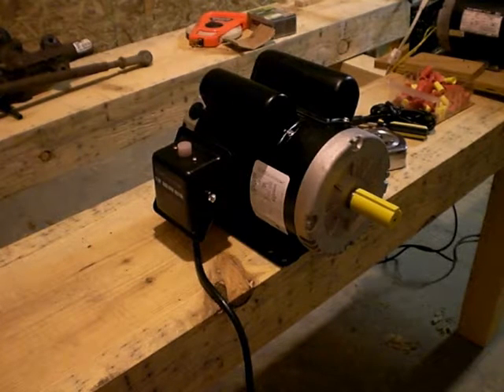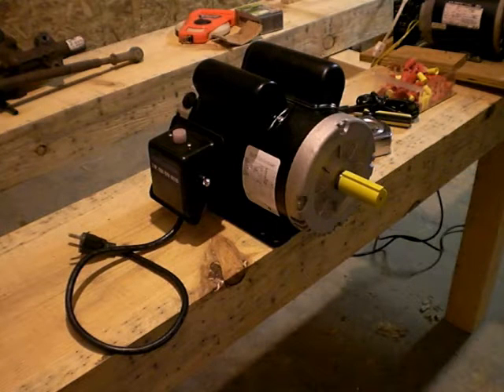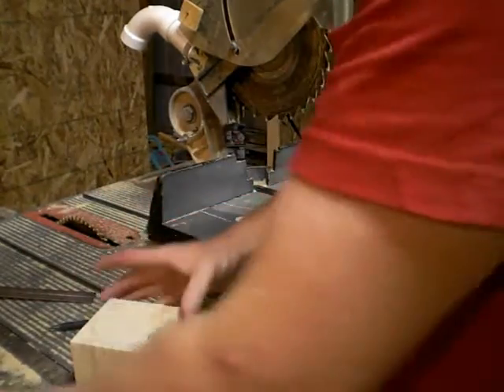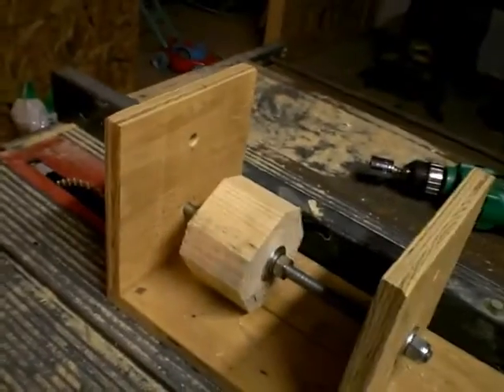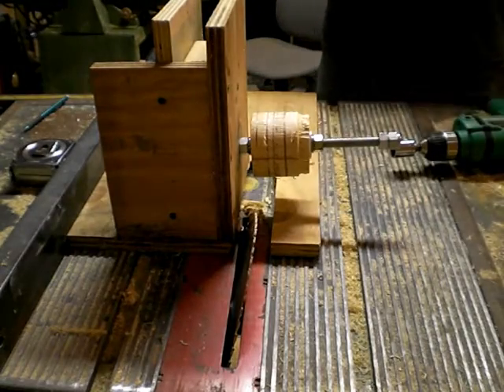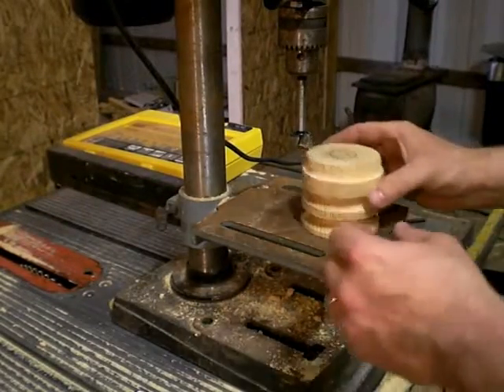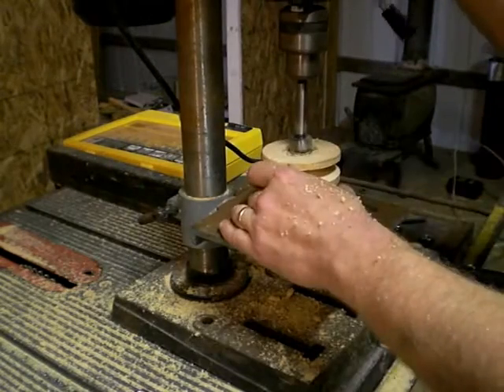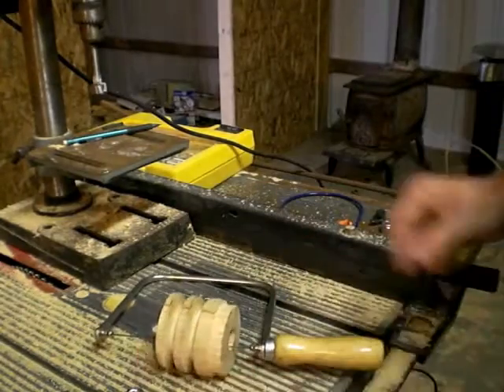New Bandsaw Motor and a Home Made Wooden Dual-Groove V-Belt Pulley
My bandsaw sawmill's motor died, so I replaced it with a more powerful motor.  It involved making a dual grooved v-belt pulley from a piece of scrap pine.

Since the new motor was half the speed, I was able to eliminate the gear reduction used on the previous setup.  But given that the new motor was twice the power, it needed more than one belt.